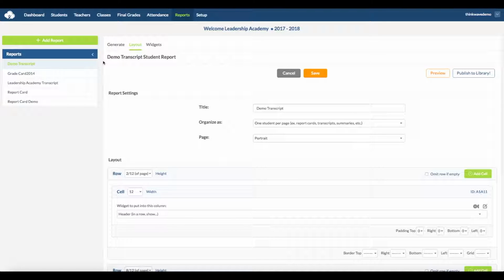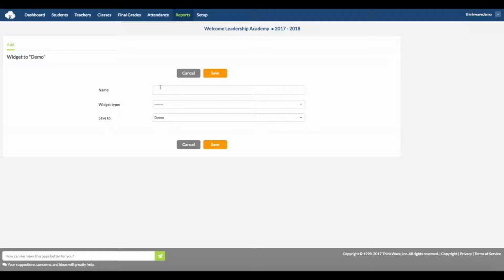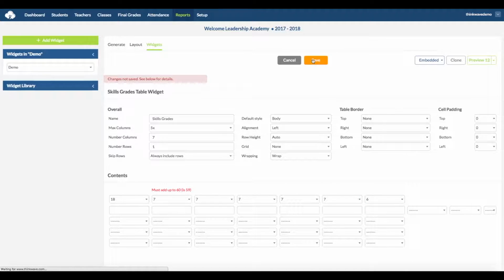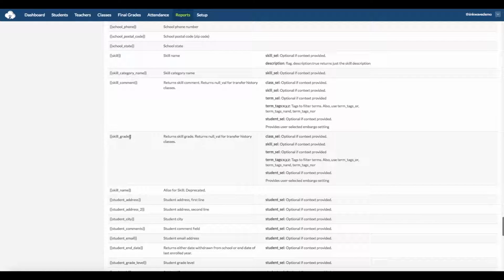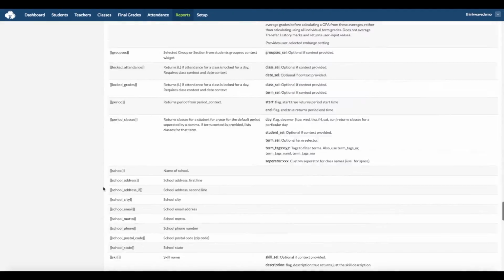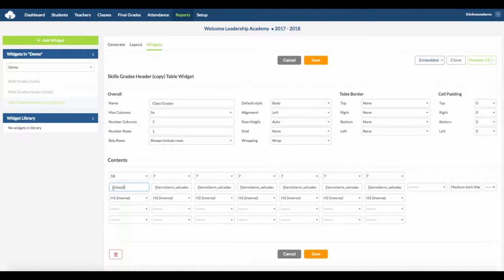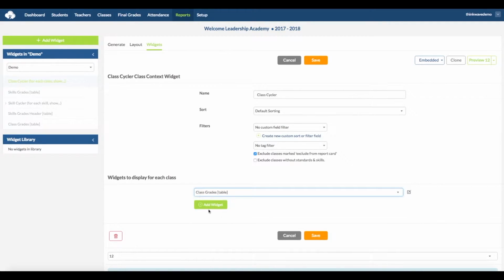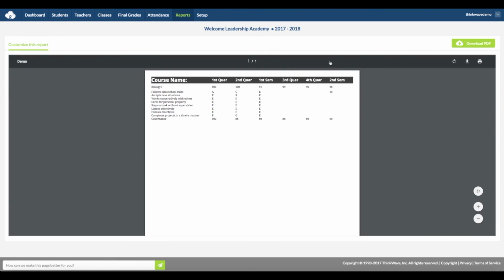ThinkWave Skill Cycler Widget